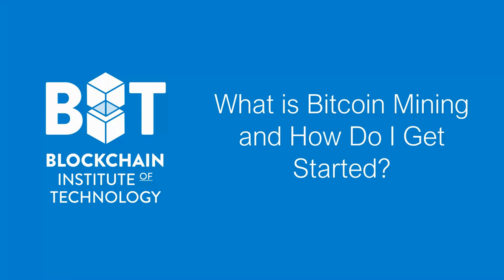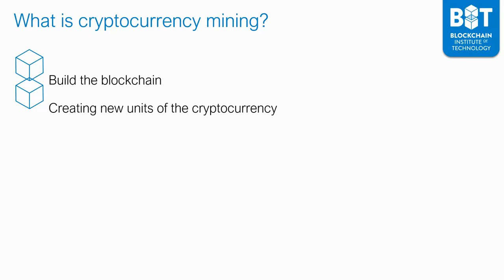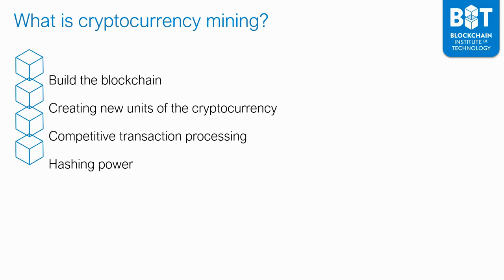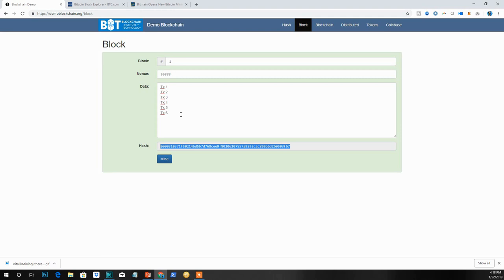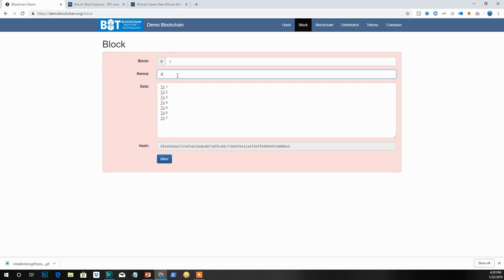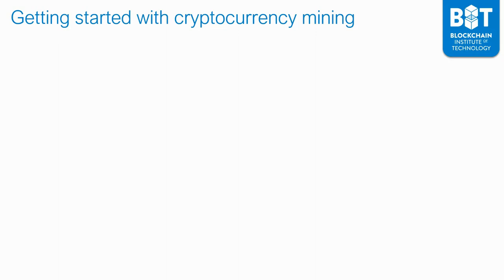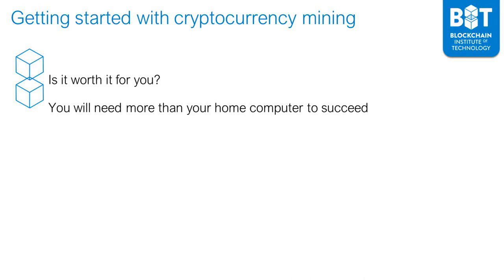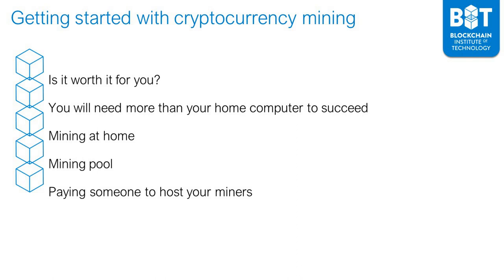What is Bitcoin Mining and How Do I Get Started? - George Levy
In this video, I answer a very common question I hear from students in my bestselling Blockchain and Bitcoin Fundamentals, and Cryptocurrency Fundamentals courses:

"What is Bitcoin Mining and How Do I Get Started?"

(I know it's really two questions but they are usually asked in the same breath... :-D)

In this video I answer the question and provide multiple valuable links and resources that can help you learn more about the topic.

Sign up to receive FREE video lessons from my paid blockchain, Bitcoin and cryptocurrency courses at: